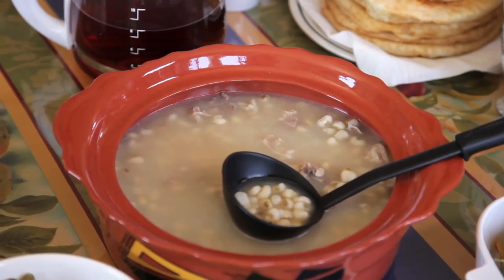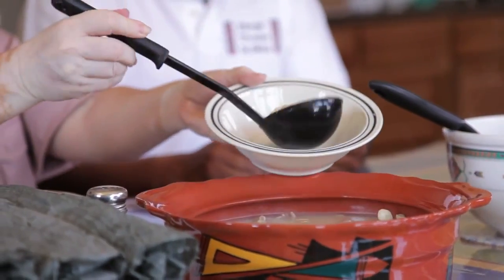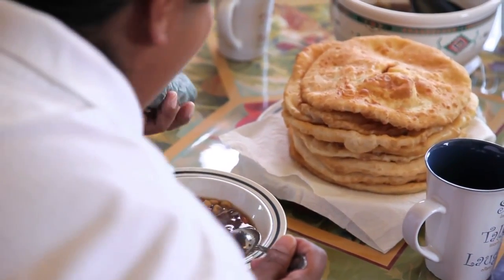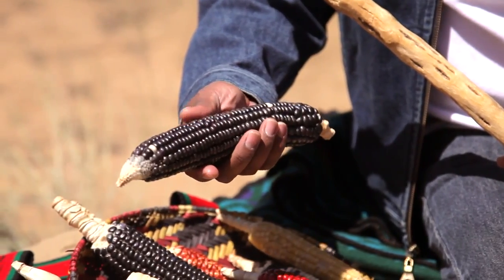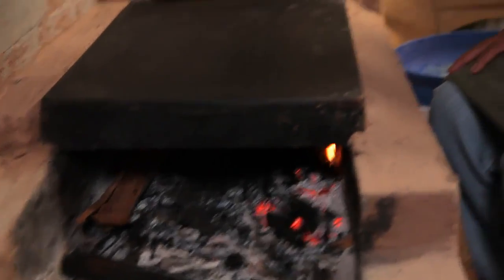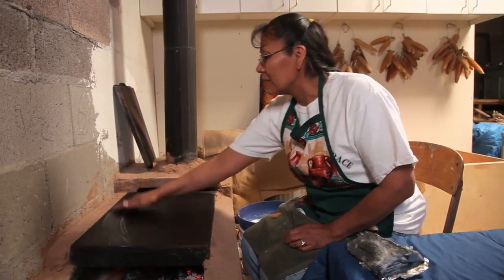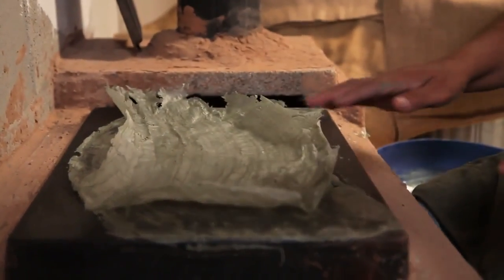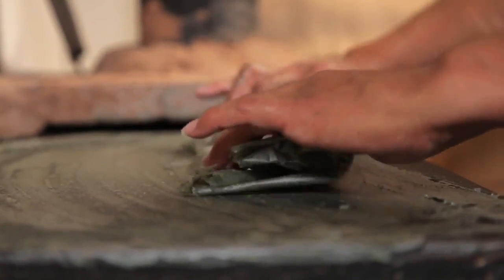Piki Bread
See how traditional Piki bread is made and served in the Hopi culture . Compliments of Arizona Highways TV.